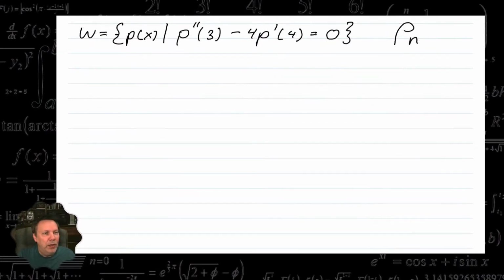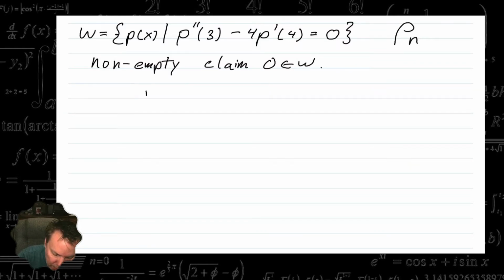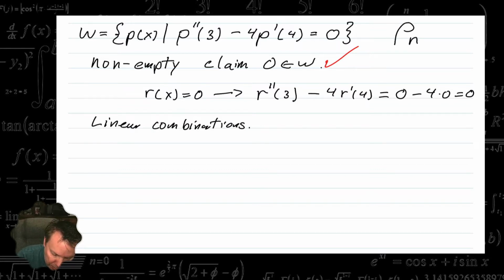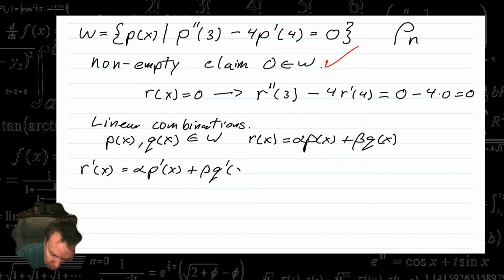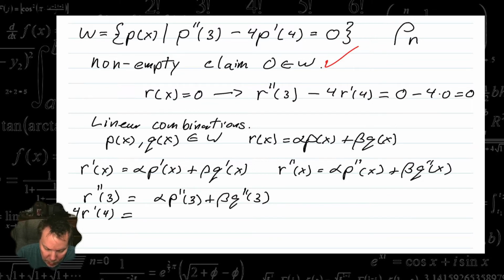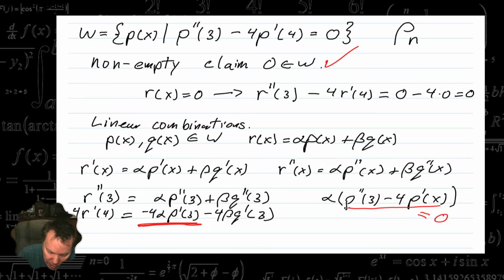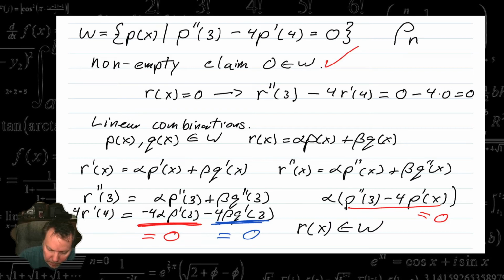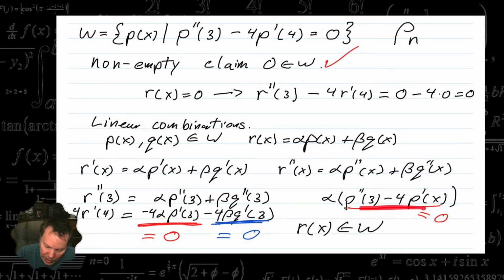Subspace of a polynomial Vector space.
In this short video, we show a given set is a subspace of a vector space.